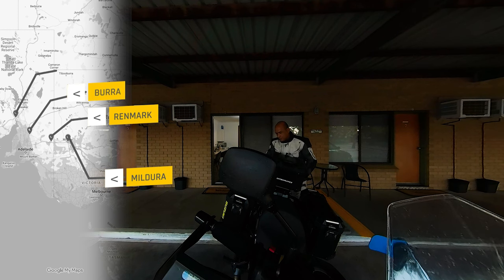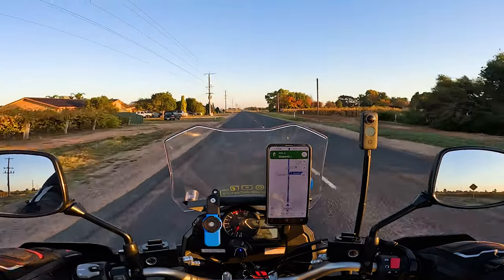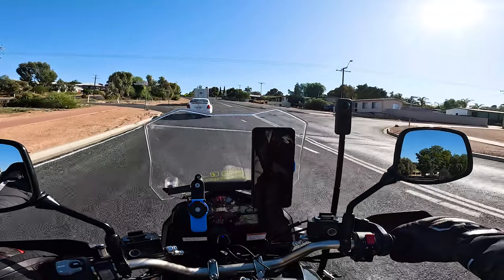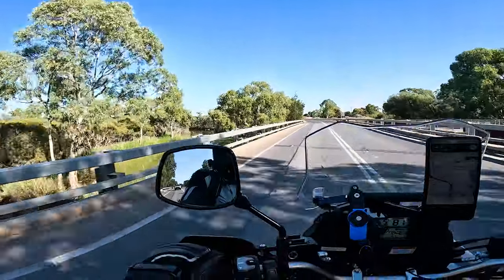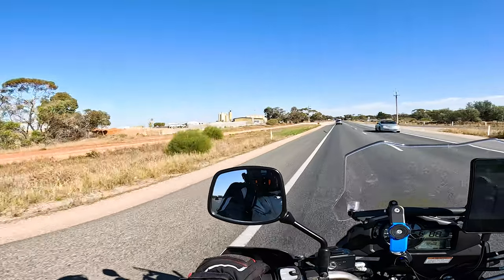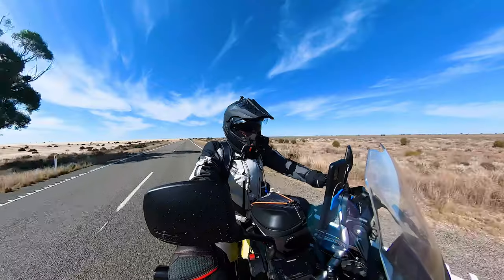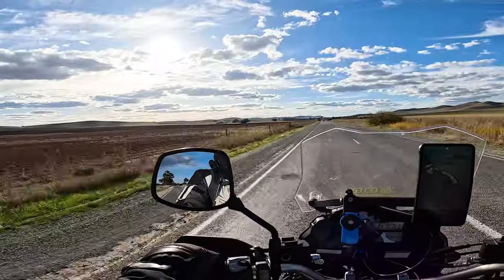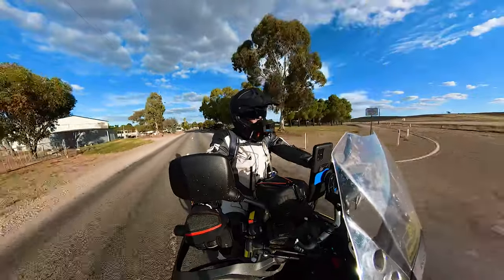Solo Motorcycle Adventure Trip to the Red Centre of Australia on Suzuki V Strom 1000 | S1-E19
On day two of my twelve days journey to Yulara NT and back home, I travelled from Mildura VIC to Port Augusta SA and visited some of the attractions in Renmark SA and Burra SA. In this trip, I am riding my 2019 Suzuki V-Strom 1000 XT and the trip is a Solo Ride.

About Uluru:

Rising dramatically from the Central Australian desert, the huge red rock of Uluru is one of Australia's most iconic attractions. Uluru is made of sandstone about half a billion years old. It stands 348 metres high and has a circumference of 9.4 km.

Yamba Quarantine Centre

Plan your travel to avoid a fine. Avoid an unnecessary fine by checking the travel restrictions for fruit and vegetables before travelling. Hand in fruit and veg at the Yamba quarantine station, you will be fined if you are caught with restricted fruit and vegetables at the Yamba quarantine station.

Paringa SA

Paringa is a medium-sized town on the Murray River which in recent years has almost become a suburb of Renmark. It proudly claims to be the first town visitors reach in South Australia when they cross the border from the eastern states. The town's primary appeal is related to the Murray - it is ideal for houseboat hiring; for inspecting the unusual suspension bridge; for hiring kayaks and canoes; and for just mooching along the banks.

Renmark SA

Renmark, located on the Murray River, is a prosperous town in the heart of rich Riverland area where limes, olives, apricots, grapes, plums, garlic and oranges are all grown. Like so many towns in the area Renmark is characterised by wide streets and handsome riverbank parklands. This is a town where it is possible to enjoy the majesty of the Murray by hiring a bicycle and cycling along the riverbank; hiring a canoe or kayak and paddling along the river; or visiting the historic boats - the PS Industry and Argo Barge - moored at the river's edge.

Burra SA

Burra, which calls itself 'An Historic Copper Town and the Merino Capital of the World', is a unique township. It did not become an official entity until 1940 when the tiny, separate mining communities of Aberdeen, New Aberdeen, Kooringa, Llwchwr, Redruth and Graham were drawn together under the name Burra. It was declared a State Heritage town in 1994 because of its wealth of outstanding historic buildings and the opportunity it offers for the visitor to understand a little of what life was like in a 19th century copper mining town. Burra is on the edge of marginal land. It is a pretty and historic town where the visitor can easily spend a full day exploring the town's rich mining history.

Port Augusta SA

Port Augusta has a number of attractions which are enjoyed by visitors to the city as well as residents.  Fishing, sailing and canoeing are popular and dolphins are often seen out on the water. The city's art galleries are enjoyed by many and the parks and gardens offer a beautiful place to relax. Wadlata Outback Centre is home to the region's Visitor Information Centre, and is also one of the city's most popular tourist attractions with its Tunnel of Time interactive display.  The Australian Arid Lands Botanic Garden is another major attraction, featuring more than 200 hectares of low-rainfall native Australian plants, which can be purchased from gift and garden shop in its visitor centre.

Information Source

CAMERA GEARS: GoPro Hero 11 Black, Insta 360 One X2, DJI Mini SE Drone, iPhone 12, Nikon D7100 DSLR

MY RIDE: 2019 Suzuki V Strom 1000 XT (Mods done - Givi's Crash Bars, Skid Plate and Tank Bag. Benelli LED Lights, Puig Dark Smoked Windshield, Mitas E07 Tyres, Navigation Bracket Mount Phone GPS Holder and Grip-Puppies Grip Cover, Panniers and Top Box came with the bike).

RIDING GEARS: MotoDry Rallye 2 All-Seasons Adventure Jacket & Pants, Revit Eclipse Summer Jacket, O’Neal Shorty ATV Boots, LS2 MX701 Explorer Helmet, Dririder Nordic 3 Winter Gloves, Dririder Street Summer Gloves, Fox Main 2 Goggles, Fodsports Helmet Intercom